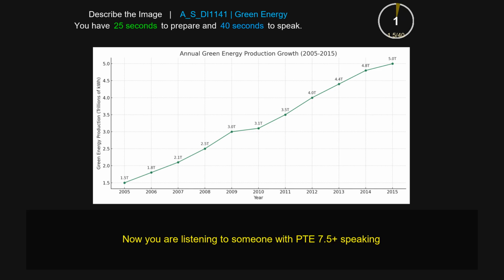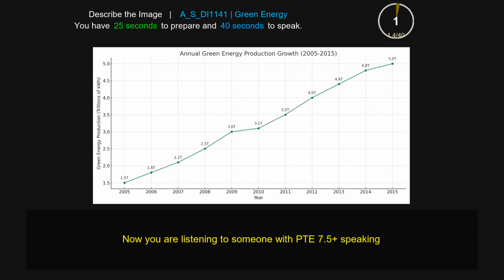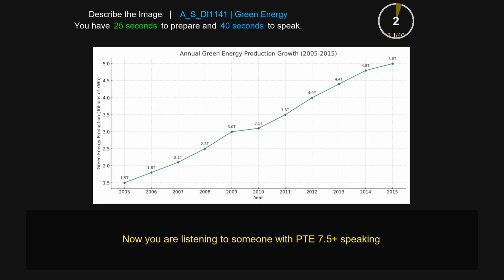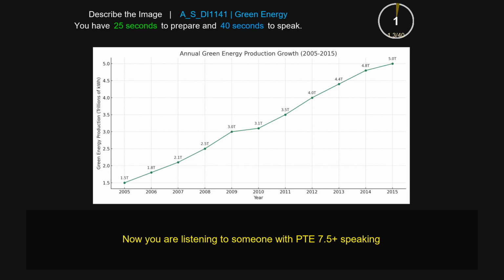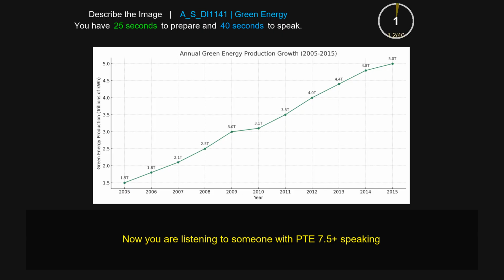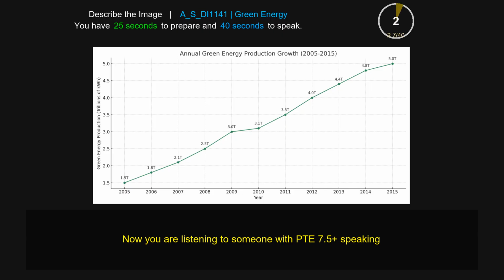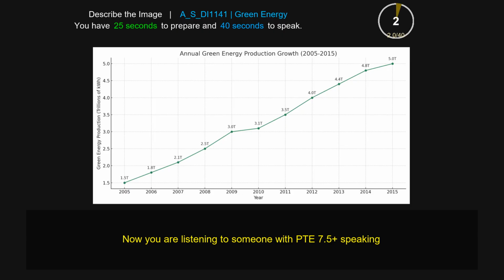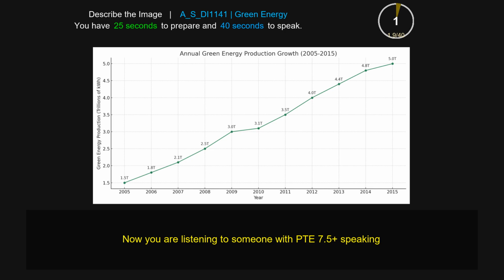PTE Describe Image line graph 1141 Green Energy Growth 2005 2015